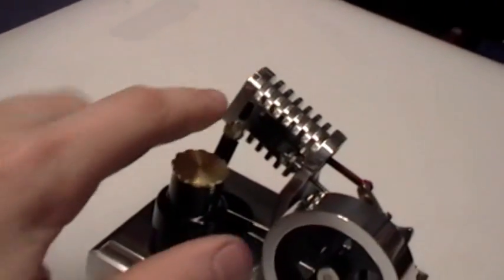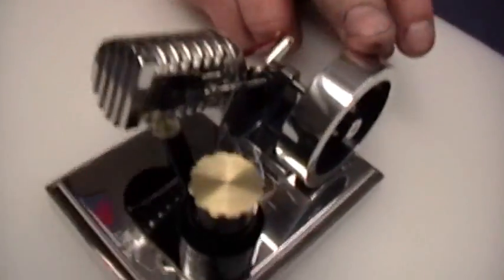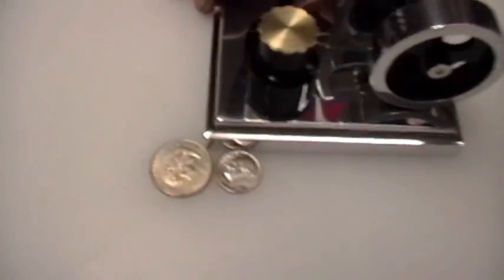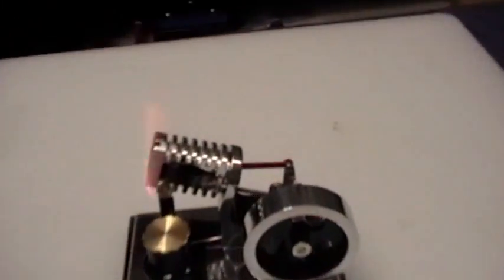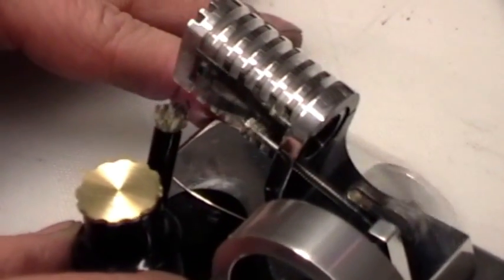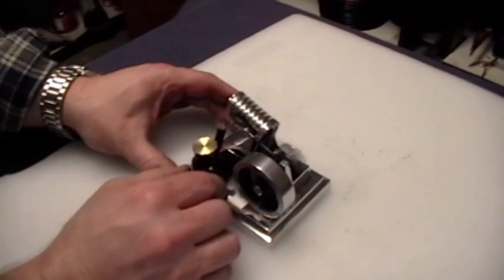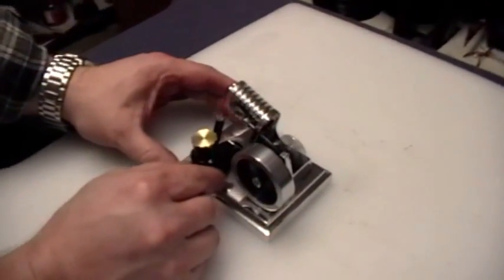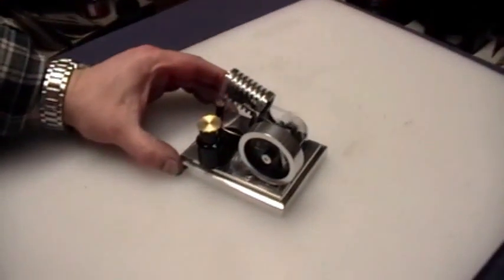Flame Sucker , vacuum engine, built by a 12 year old.... with a little help from Dad.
No CNC's, here!  Hand built father/son project. This one is a tricky one, so it's not a good first or second build IMO. We recommend phosphor bronze for the piston, and SS seems to be great for the valve. There are simpler ones that don't have the 20 degree angle on the body, and don't have the one piece crank/cam with a 43 degree offset on them. But, we can both be proud of this one. It runs at about 2600 RPM's. It is somewhat fussy, and needs a little lovin' between runs. Things can come loose, careful lube, etc. Fun build though!